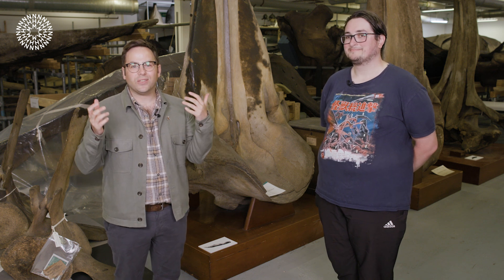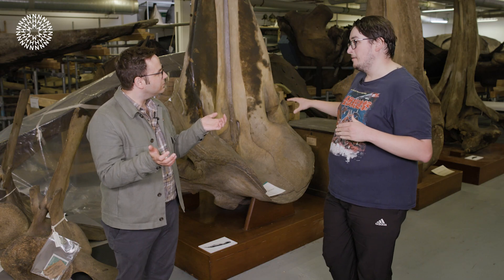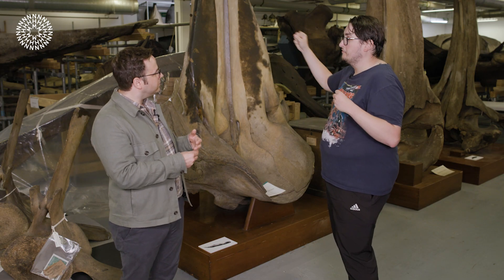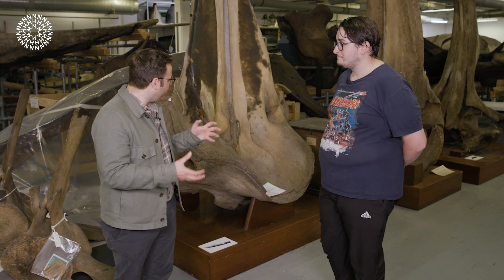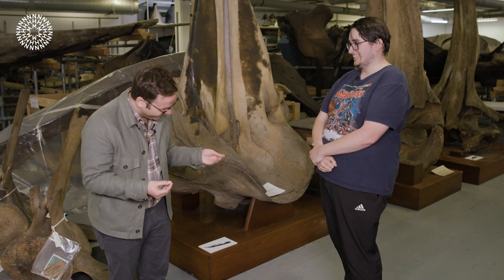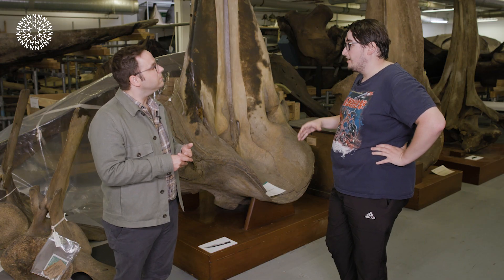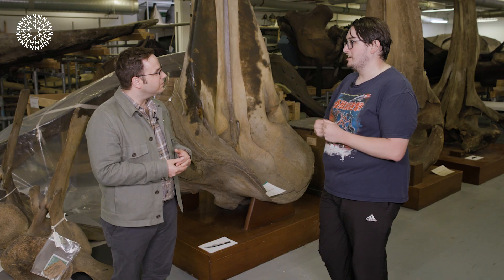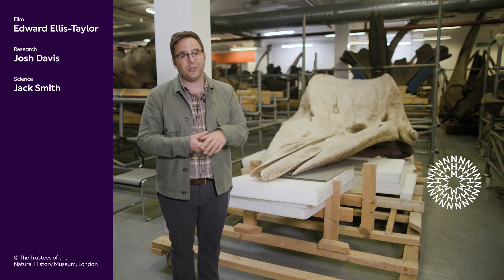Built to sing | A closer look at sperm whales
Can sperm whales sing?
Discover why sperm whales are considered the loudest animals, how their unique skull structure aids in echolocation, and learn about their social behaviours, feeding habits, and conservation status.

Join Josh Davis and Museum scientist Jack Smith at the Natural History Museum's whale store as they dive deep into the biology of the sperm whale. They take a detailed look at these extraordinary marine mammals, explaining their distinctive anatomy and the crucial roles of organs like the melon and spermaceti in their survival. Don't miss this fascinating exploration of one of the ocean's most iconic creatures.

00:00 Introduction
00:39 What’s inside a sperm whale’s skull?
01:23 Are sperm whale skulls asymmetric?
02:56 How do whales communicate and use echolocation?
05:11 What are sperm whales feeding habits and hunting techniques?
07:49 What is a whale social structure and what is their conservation status?